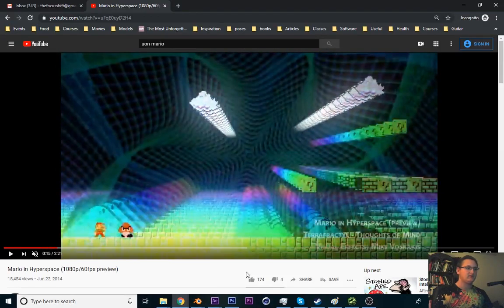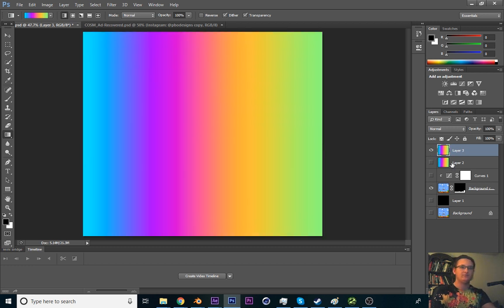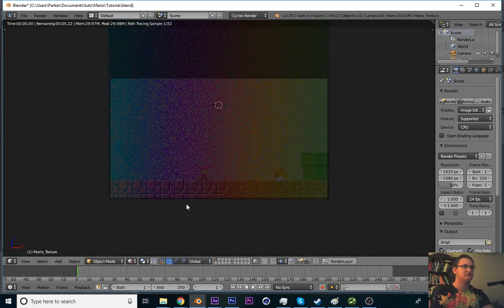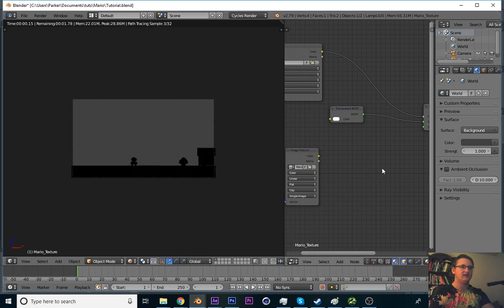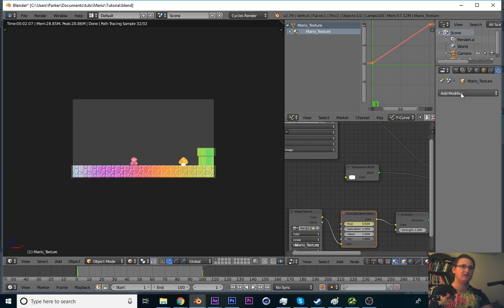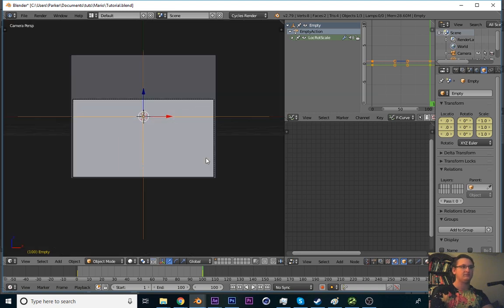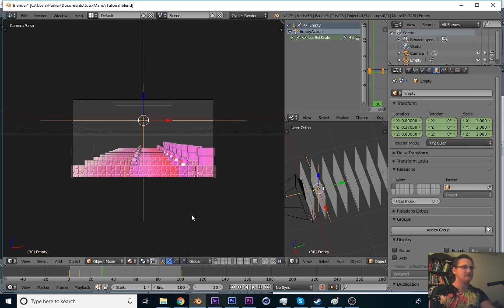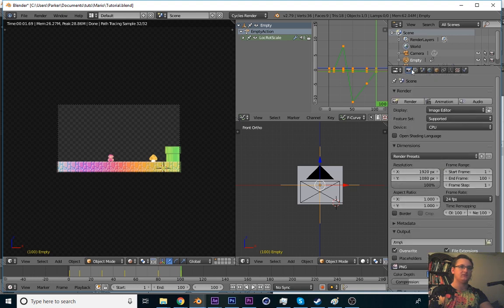Creating a Trippy Mario UON Effect In Blender 3D (Beginner)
Today we're recreating this trippy Mario effect by UON Visuals.